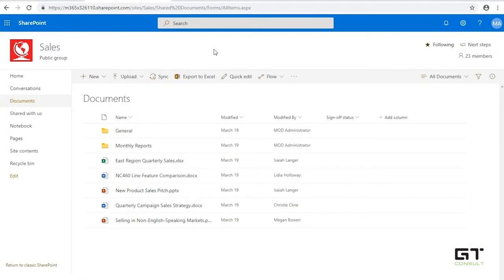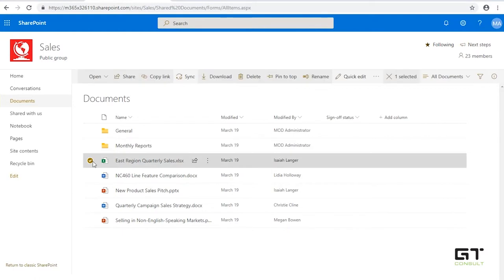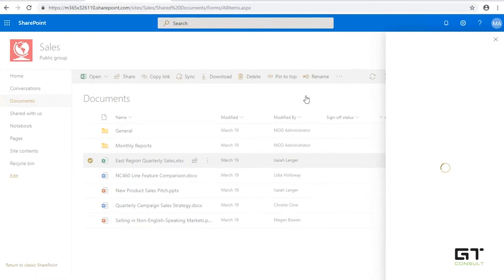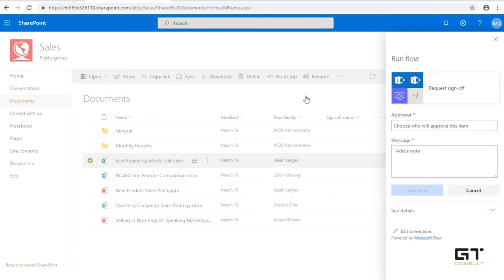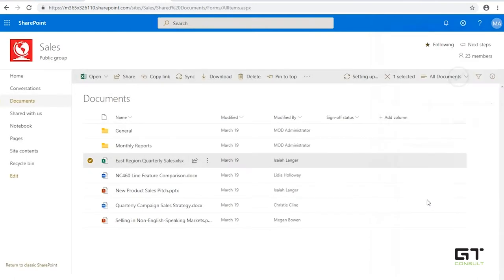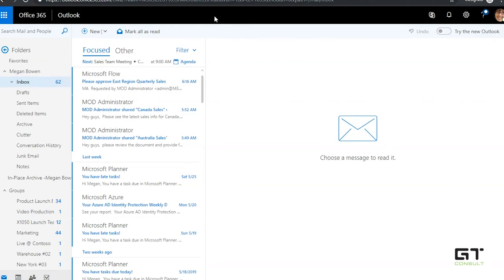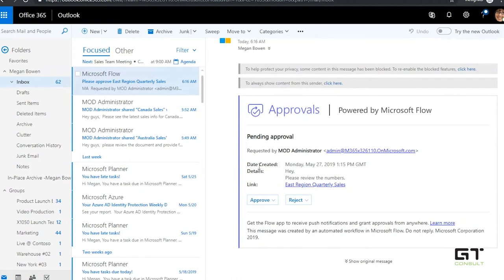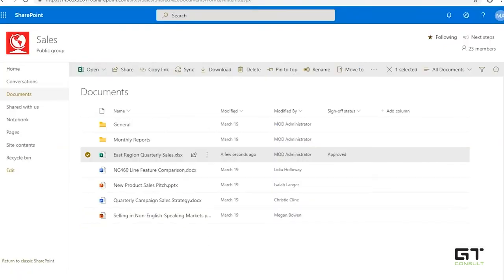Productivity Tips and Tricks with Scott: SharePoint - Part 1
Join us every Wednesday for our Productivity Tips and Tips with Scott McCann web series. We will cover different topics and help you enable productivity.